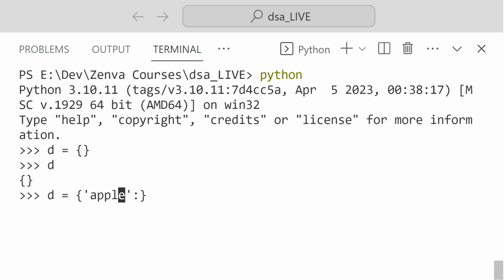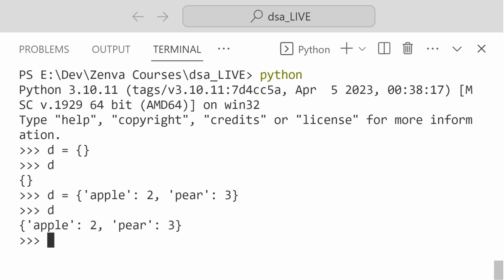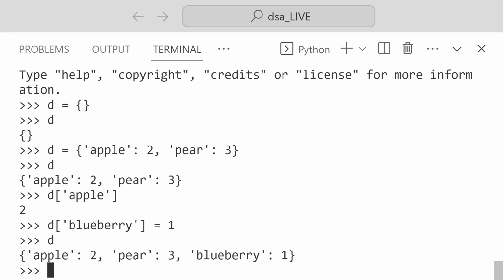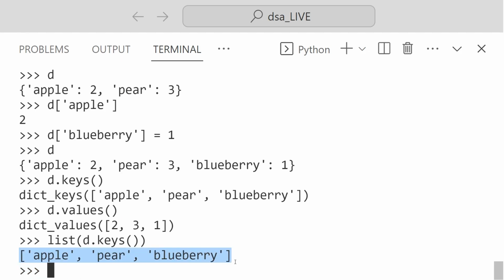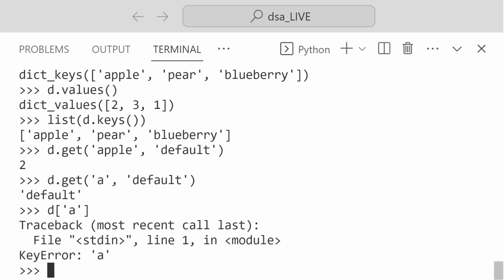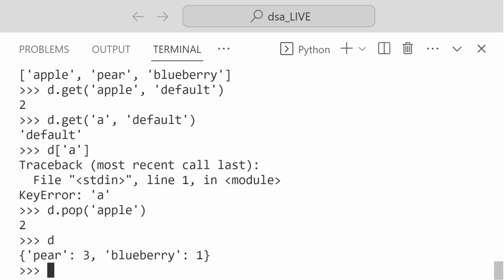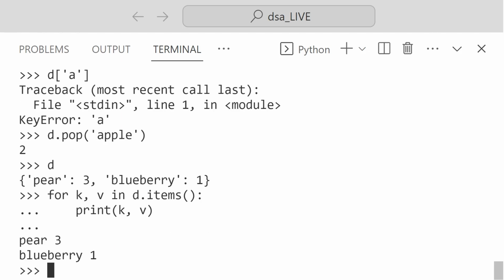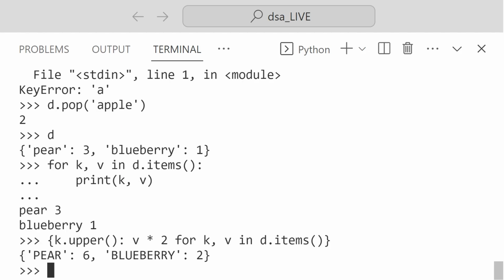Dictionaries in Python - Quick Tutorial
Learn fundamental data structures for Python programming!

Data structures are a tool that allows us to store multiple data values efficiently and maintain specific relationships between those stored values. In this course, you’ll explore some of the core Python data structures available, their use cases, and how to practically apply these uses to a text-based RPG battle. These skills will not only give you a foundational element of programming but provide you new methods to organize and manage your program data.

A basic understanding of Python is needed for this course.

You will learn how to:

- Store multiple values as lists
- Control strings as sequences of data
- Work with key-value pairs in dictionaries
- Use tuples and sets based on scenario
- Manipulate all data structures
- Apply data structures to games

… and more!